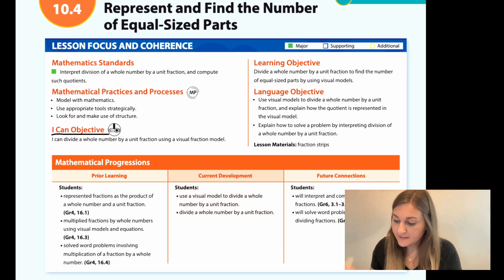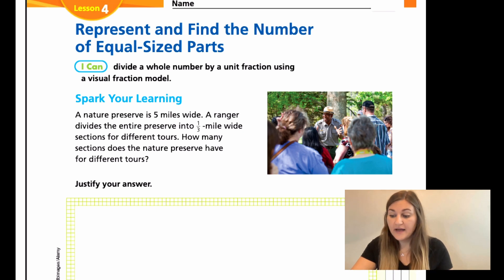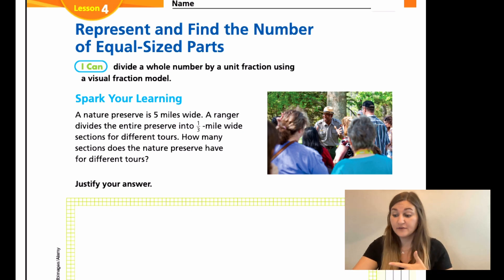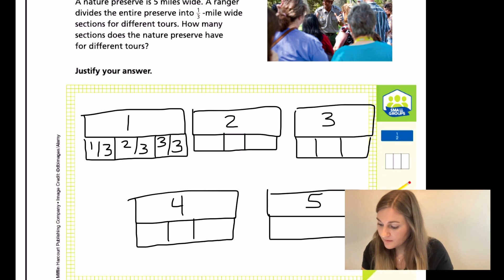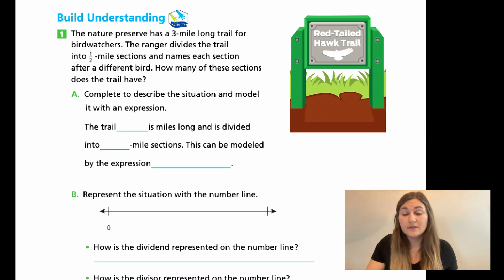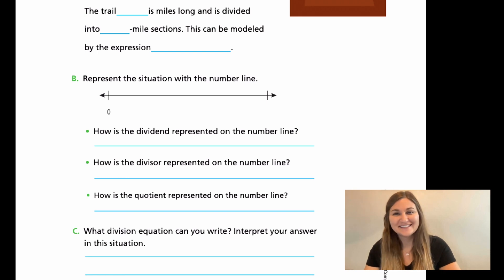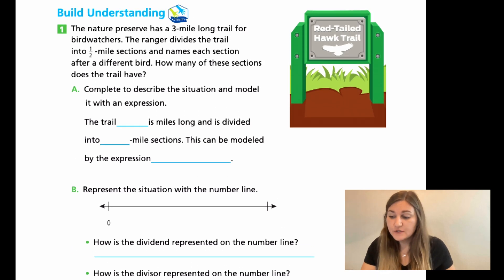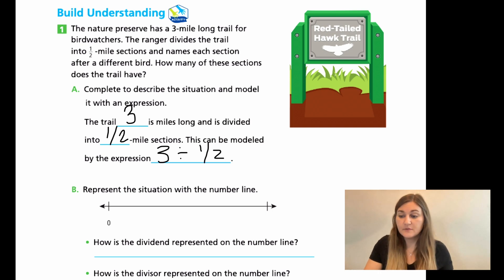Into Math 5th Grade Lesson 10.4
Divide a whole number by a unit fraction to find the number of equal-sized parts by using visual models.